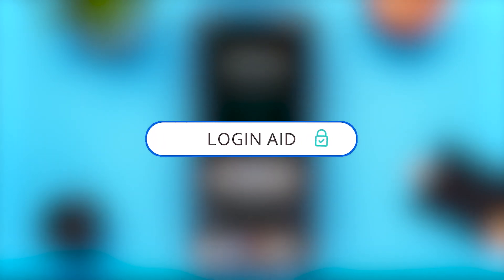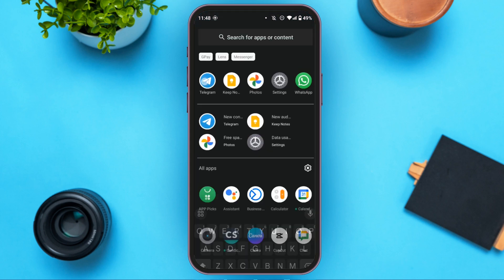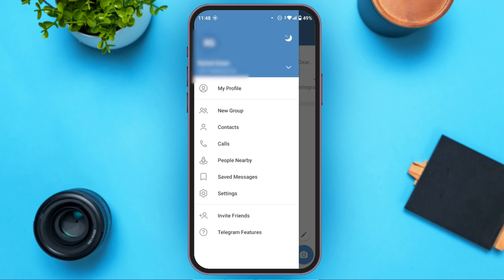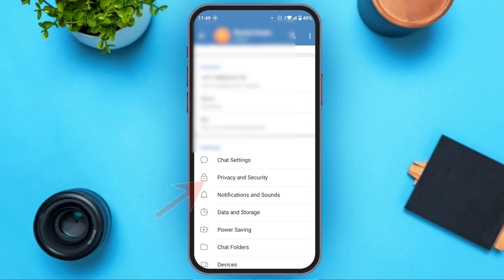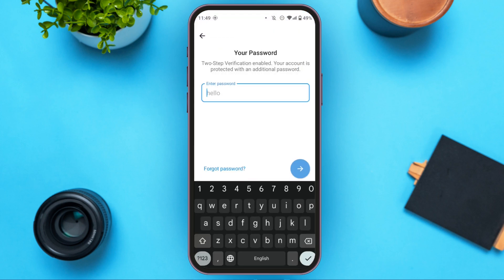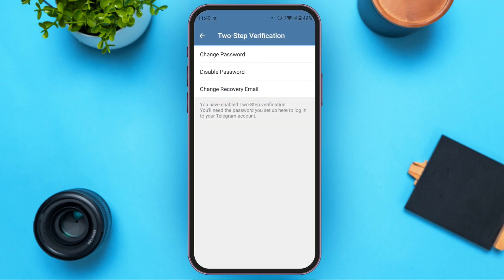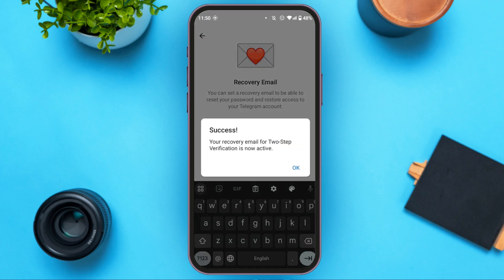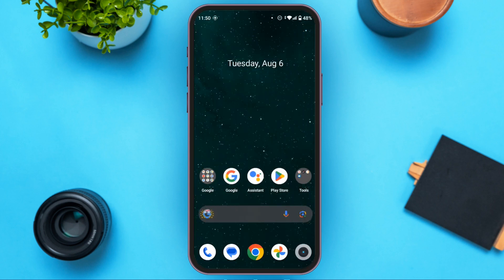How To Change Telegram Email 2024 | Update Your Recovery Email Address On Telegram App